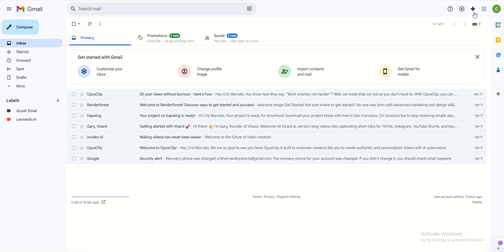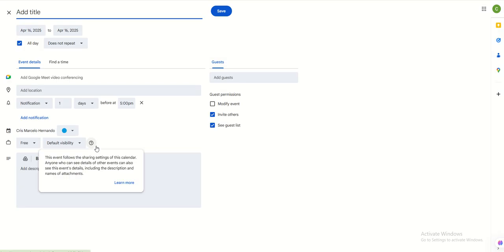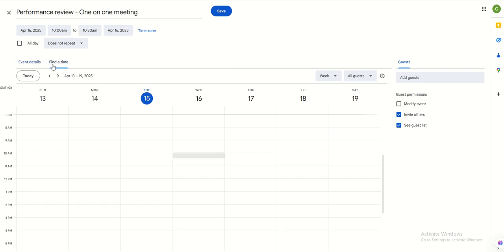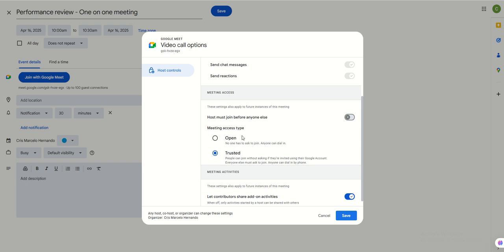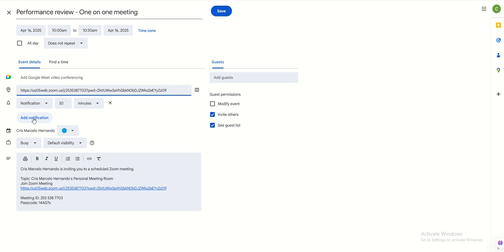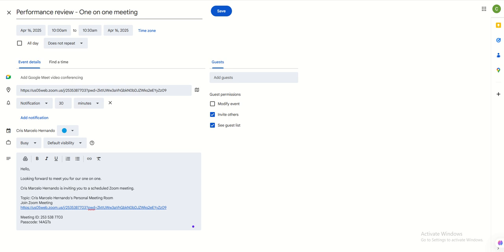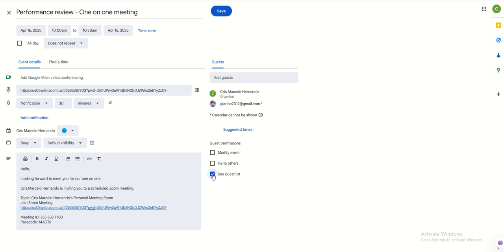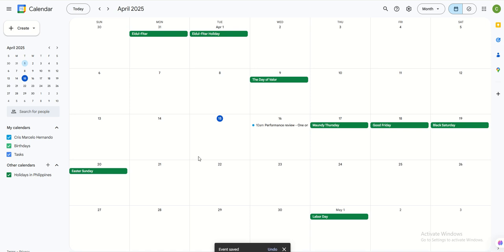Google Calendar - Setting Appointment and or meeting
Learn how to efficiently manage your time and stay organized with Google Calendar! 📅 In this step-by-step tutorial, you'll discover how to set appointments and schedule meetings like a pro. Whether you're managing personal tasks or professional commitments, this guide will help you make the most of Google's powerful calendar tool. Perfect for beginners and seasoned users alike! 🚀

🎯 What You'll Learn:

How to create and customize appointments.

Tips for scheduling meetings with multiple participants.

Pro features for organizing your calendar.

Say goodbye to missed meetings and hello to productivity! Watch now and take control of your schedule today.